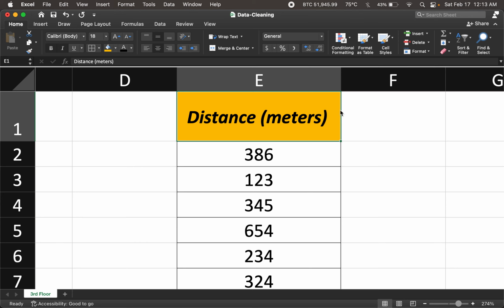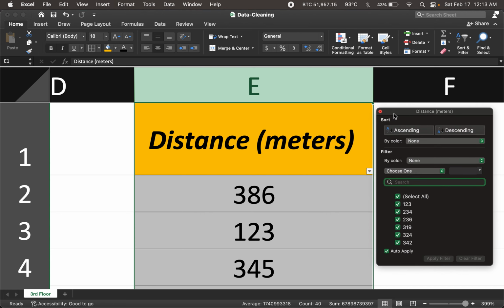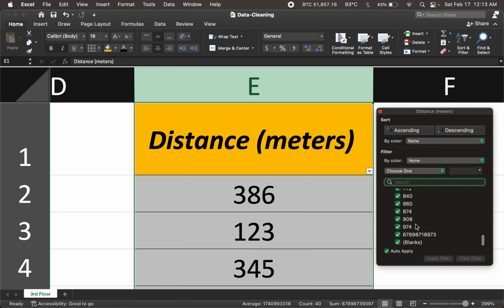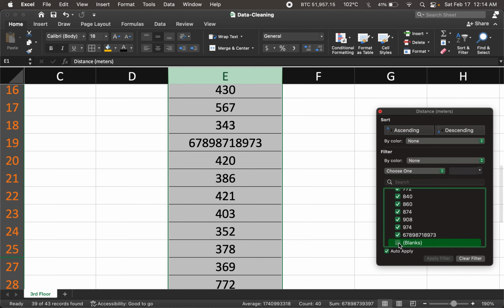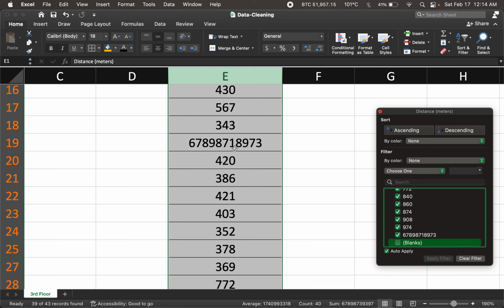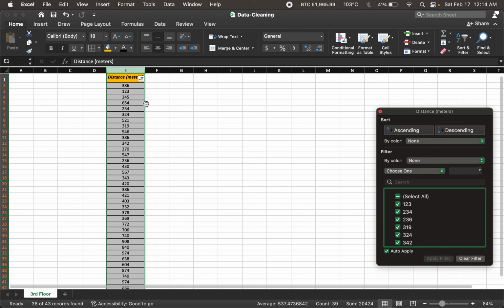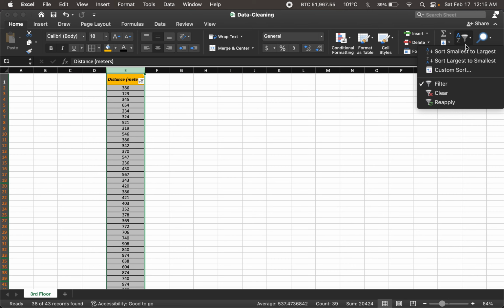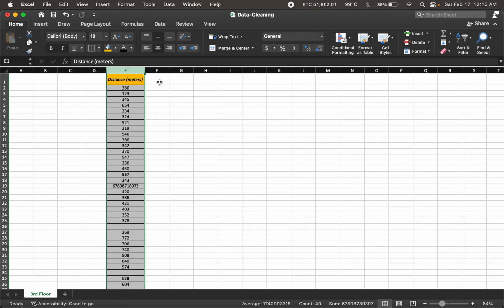Filtering Data in Excel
This video shows basic filtering utility in Excel to get rid of blank or unwanted entries in a column of data.